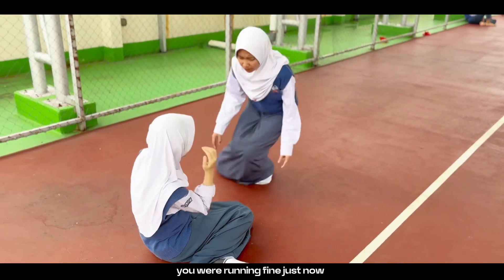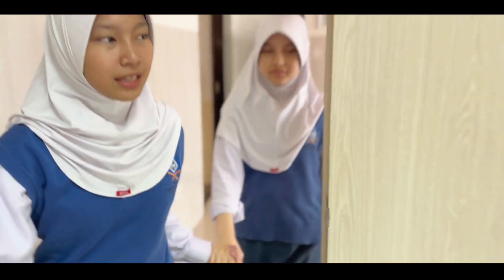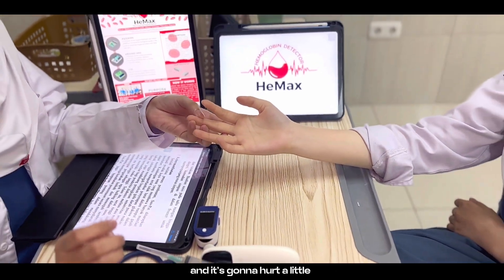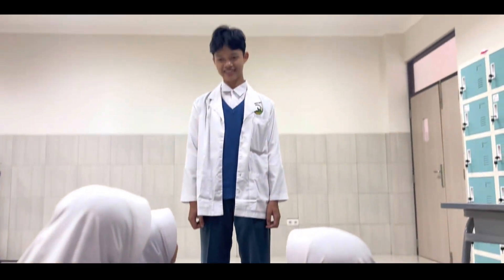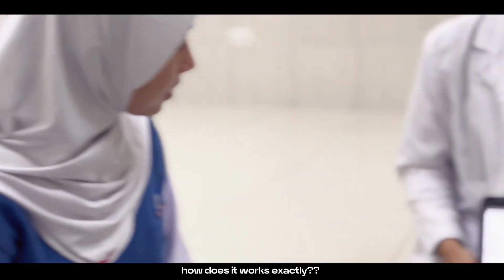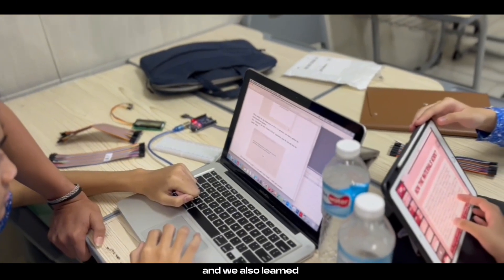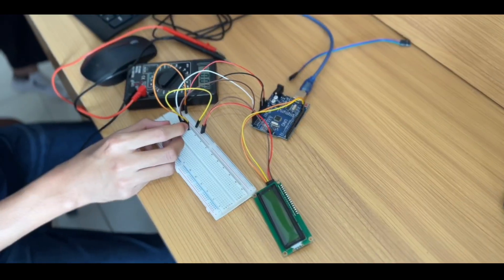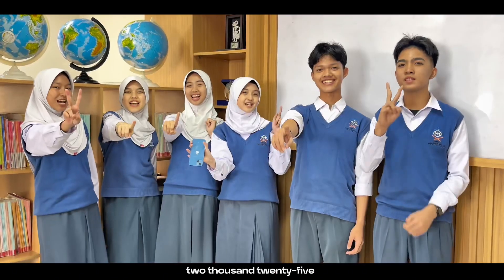Hemax Non-invasive Hemoglobin Detector || Thailand Inventors Day 2025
HeMax: non-Invasive Hemoglobin detector that utilizes the MAX30100 which can detect Hemoglobin levels in user’s body and uses Arduino Uno as the brain of the Hemoglobin detector.

Get to know our product!🩸

A hemoglobin detection device that can scan hemoglobin levels non-invasively and practically. By using the MAX30100 device as a hemoglobin detection device that can help detect hemoglobin levels without pain and penetration that can detect the estimated amount of hemoglobin levels with a percentage error of 6%.

Cameraman & Editing :
• Panji Ghifari

Voice Over :
• Annisa Khaira Maharani

Talent Performer :
• Syakirah Azzahra
• Ahmad Afif Athallah
• Selma Putri Athaya
• Syifa Azzahra Putri Devlin